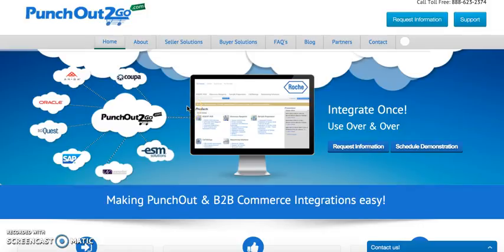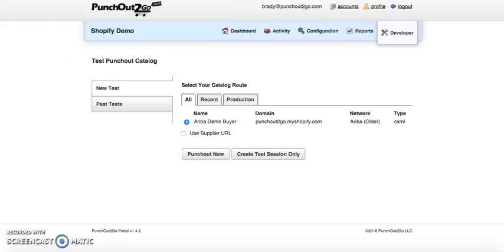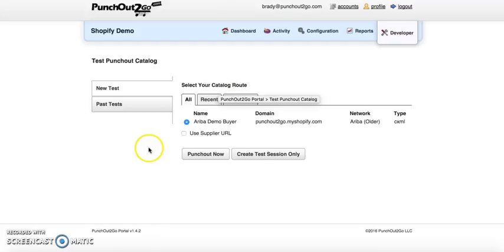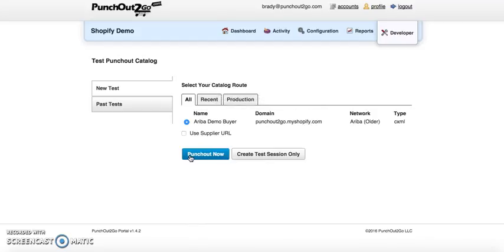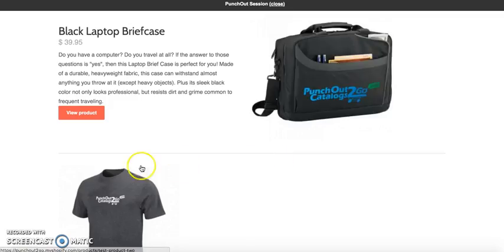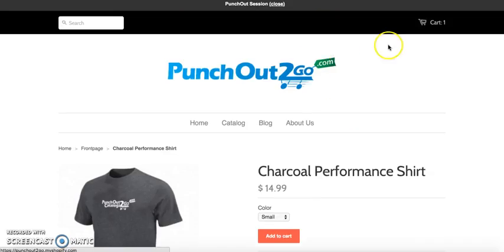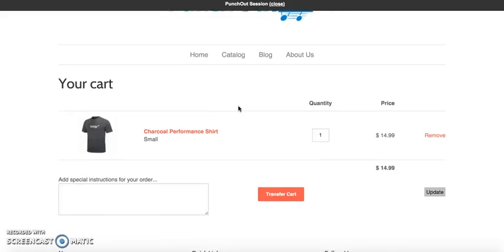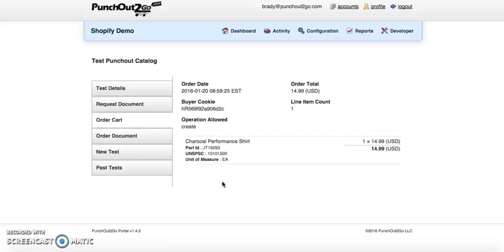PunchOut2Go Punchout Catalog for Shopify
PunchOut2Go, the global leader for PunchOut & B2B integrations, is proud to announce the PunchOut2Go for Shopify solution allowing buying entities from eProcurement systems such as Ariba, Coupa, SciQuest, Oracle and more the ability to PunchOut to a suppliers' Shopify eCommerce site to procure products.